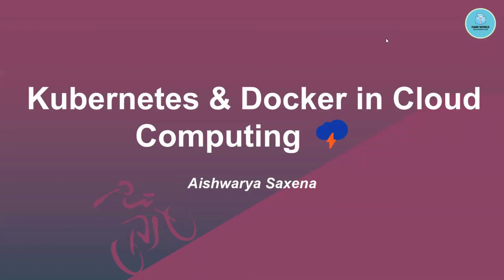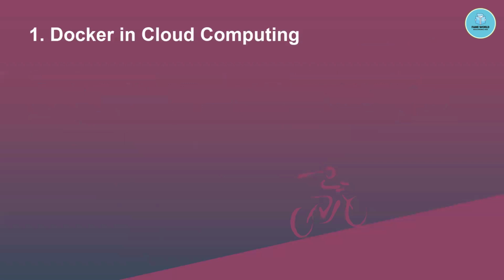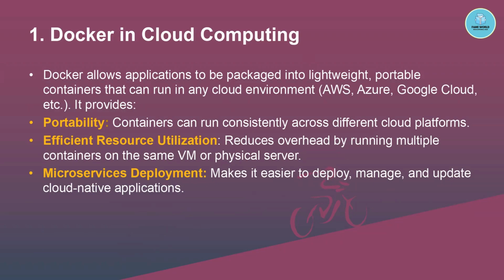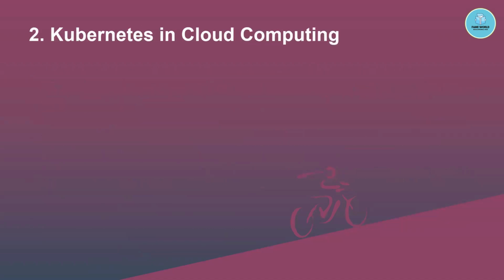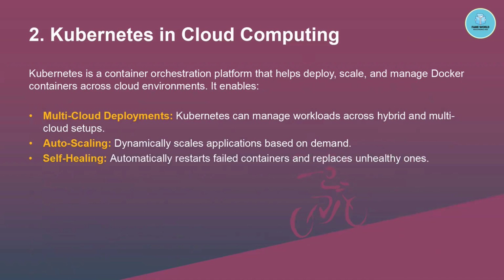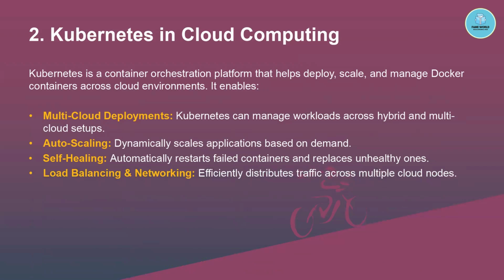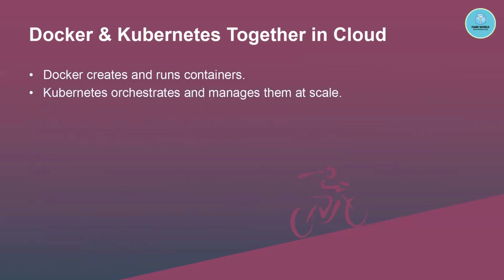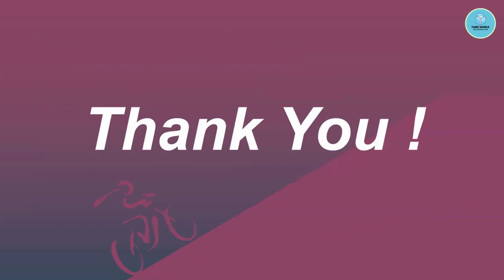Kubernetes & Docker in Cloud Computing | Complete Guide for Beginners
Are you ready to master Kubernetes and Docker in Cloud Computing? 🌐 Learn how these powerful technologies work together to deploy, manage, and scale applications effortlessly. In this video, we cover:

✅ How Kubernetes & Docker work together
✅ Benefits of containerization in the cloud